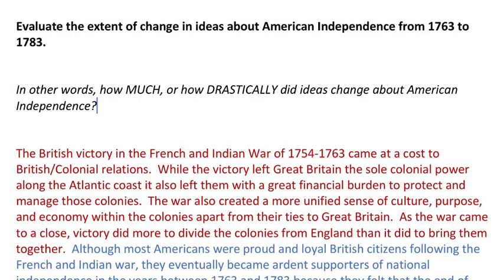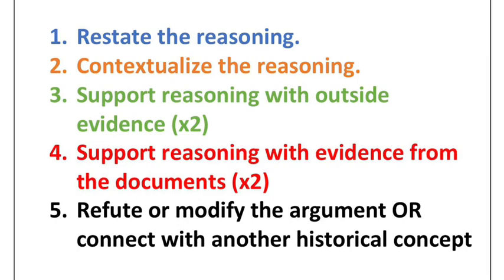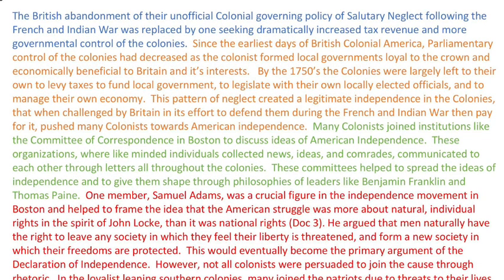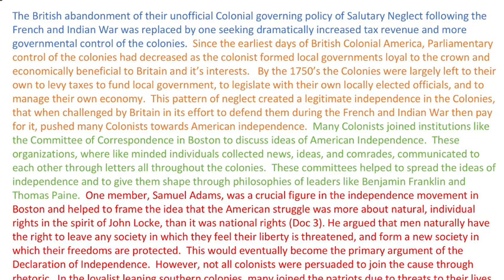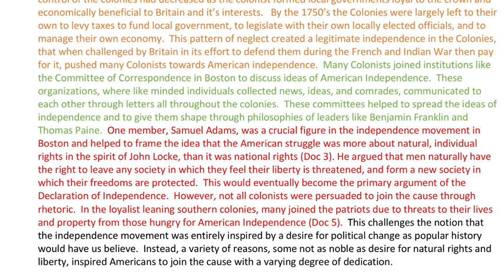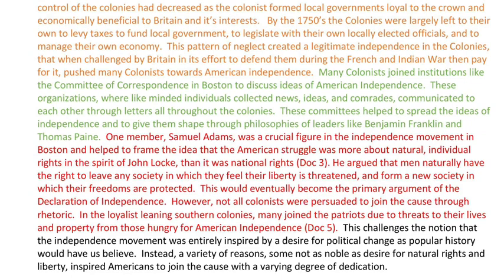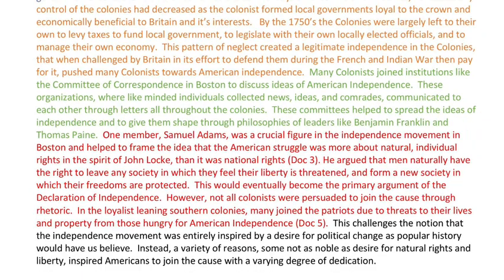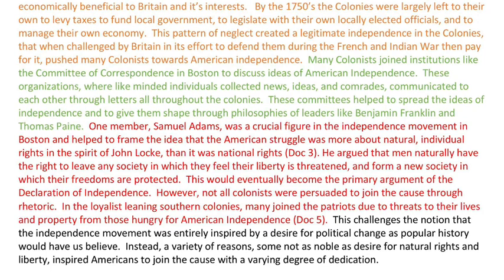APUSH DBQ BODY PARAGRAPHS AND EVIDENCE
Learn the steps to writing a body paragraph and watch me talk through a sample.